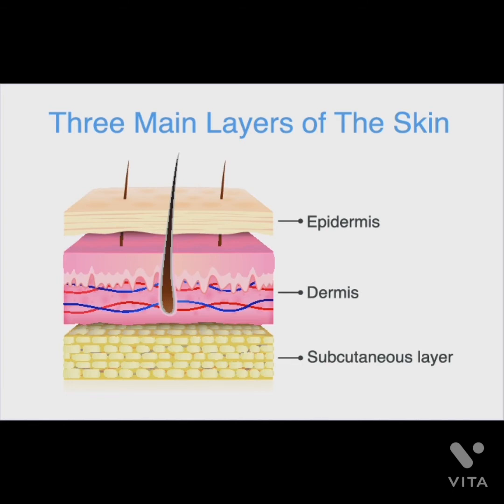LETS TALK SKIN! with Dr Faaizah Thakur | Episode 01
Greetings from,
The Skin Doc. Aesthetic Clinic,Mumbra.
Our onboard Experienced
Dr. FAAIZAH THAKUR
is Best in Town MBBS(GOVT.)DERMATOLOGIST(UK)|COSMETOLOGIST|TRICHOLOGIST(GERMANY)|

Clinic Location:
The Skin Doc. Aesthetic Clinic

A/104,Mubin Apartment, 1st floor, above Tauheed jwellers, Amrut Nagar, Mumbra, Thane, Maharashtra 400612